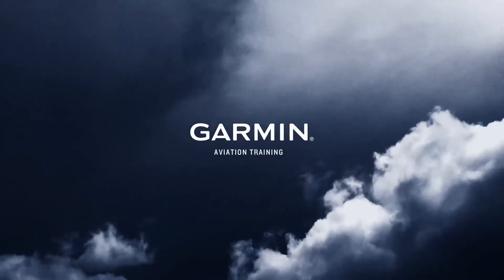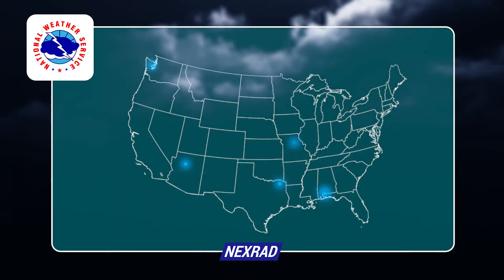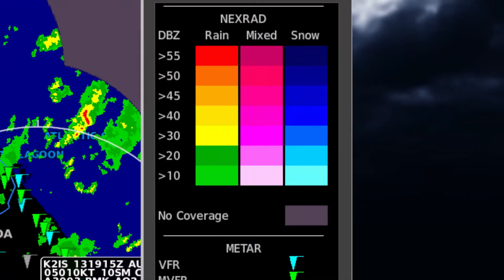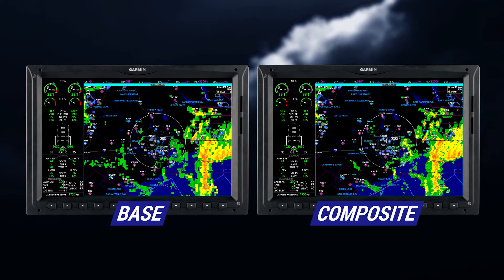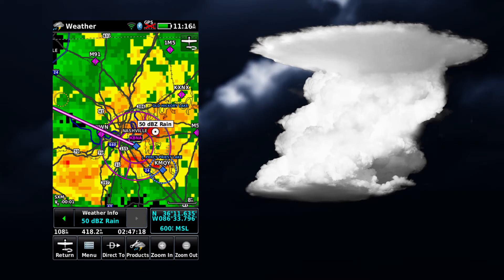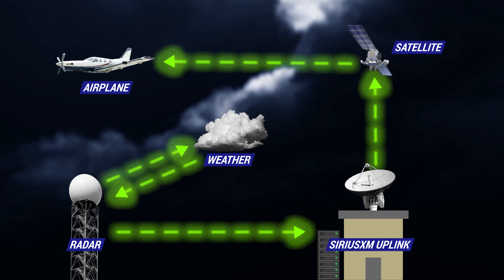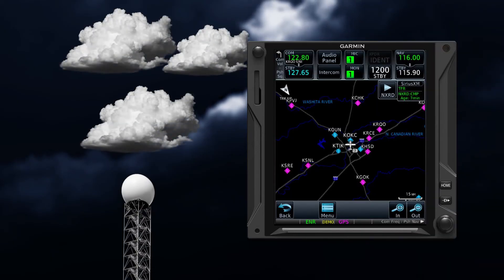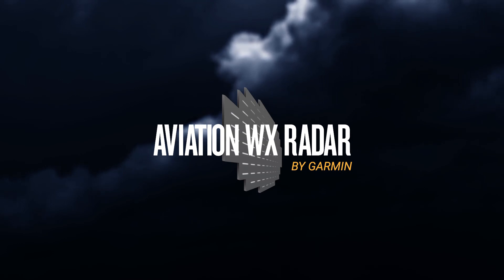How to use SiriusXM: Avoiding convective weather using NEXRAD